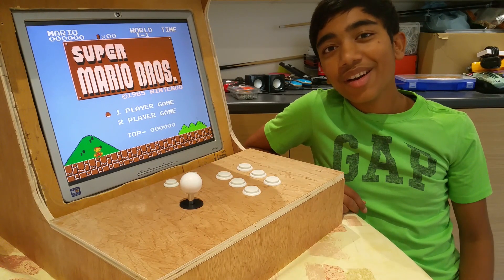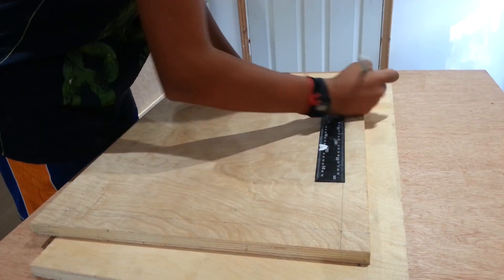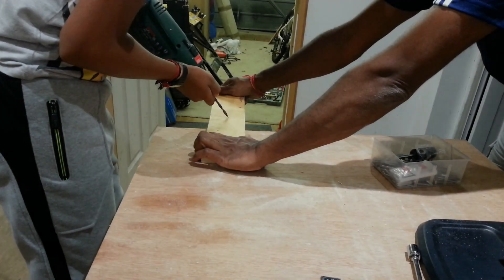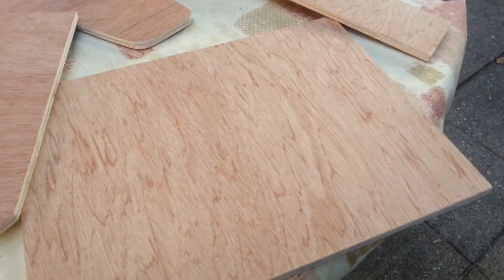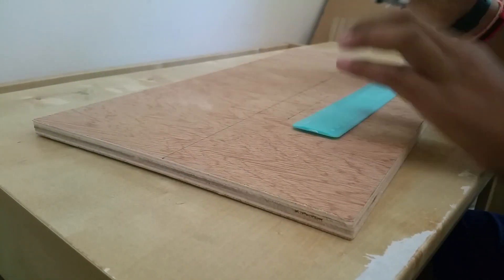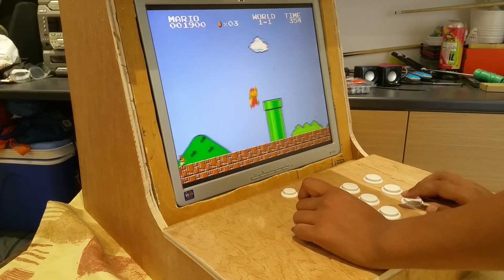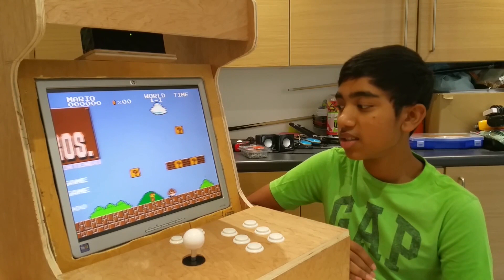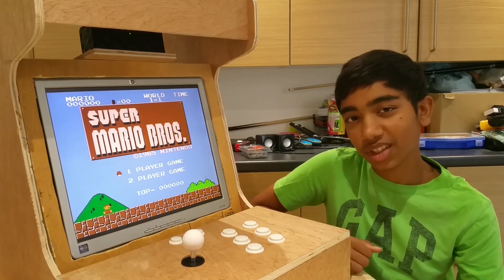DIY Bar Top Mini Arcade Cabinet (With a Raspberry Pi!)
I love the Raspberry Pi and how the program RetroPie lets you play all your favorite titles in one place. Hooking it up to a TV was great, But I though why not get the full experience from it? So here it is.

It took about 10-12 hours to make, but it was so worth it at the end. To buy one already made is £200 cheapest, but this only costed around £60, saving minimum £140.

I look forward to doing more of these videos in the future.